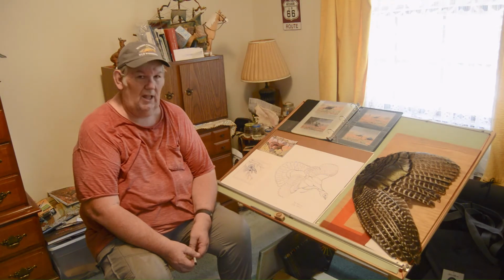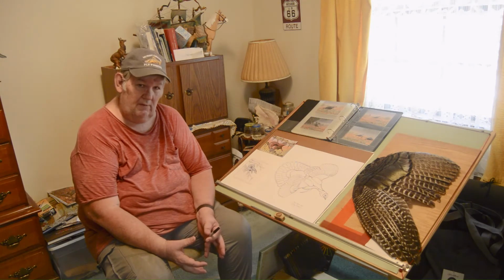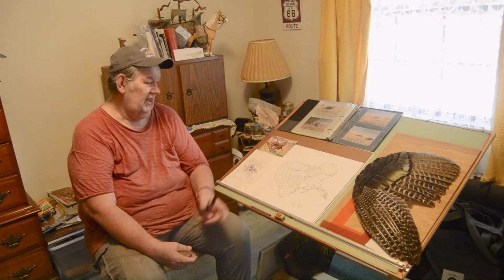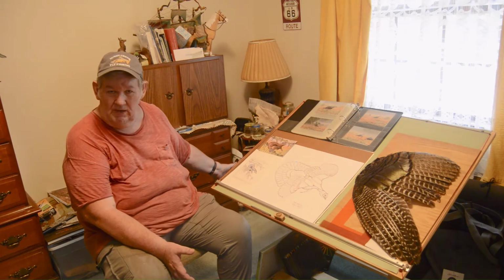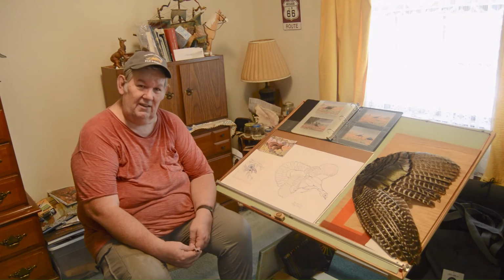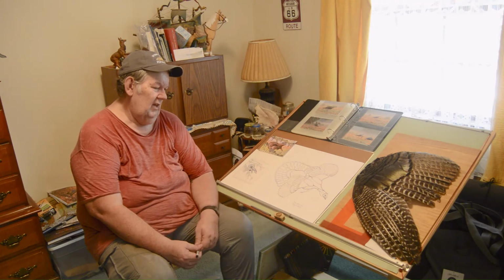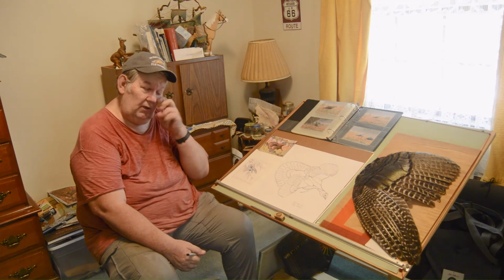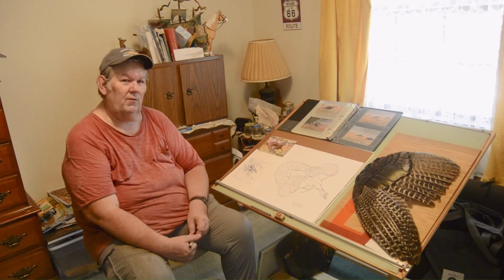My Studio Behind The Scenes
In this video , I will show you the behind the scenes  details about how I  created  one of my most popular pieces of wild turkey art a watercolor painting called '' Off the Roost . '' I  will tell you how Wild Turkey Bourbon asked my permission to use it in a social media promotion in 2016 , and why I  started to shift my wildlife art into a new direction to benefit other wildlife .Its an interesting look at the creative process ,the behinds the scenes look at the details            most people do not know or get to see .JIM TURLINGTON